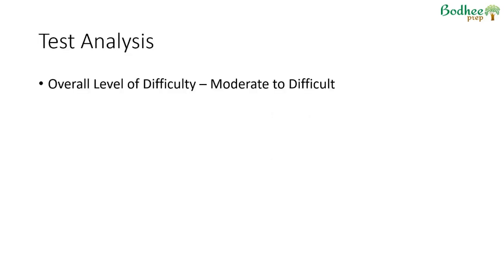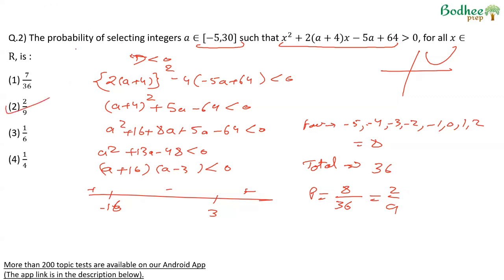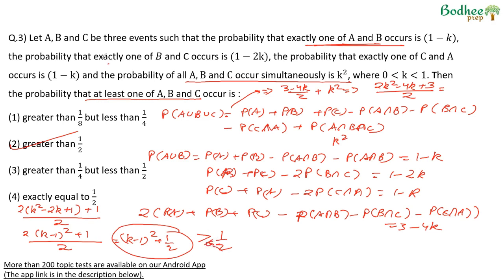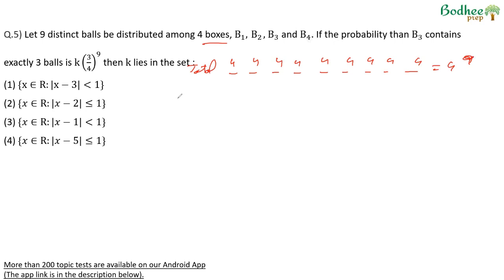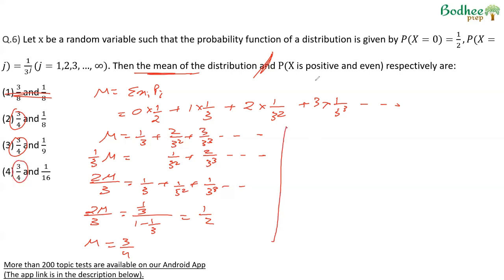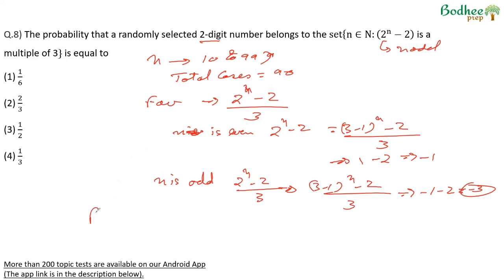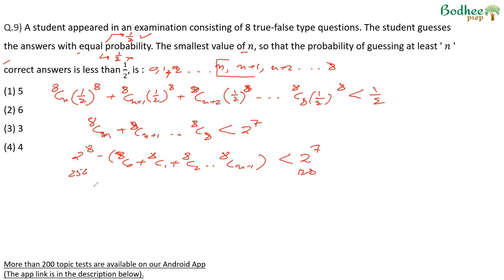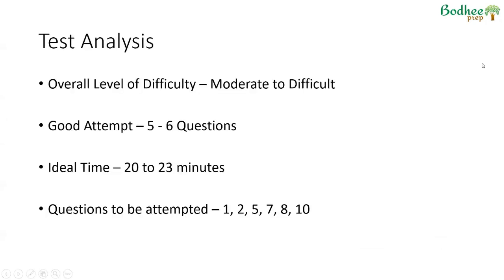CAT Mock Test Series: Probability Topic Test Solutions (Test 01)